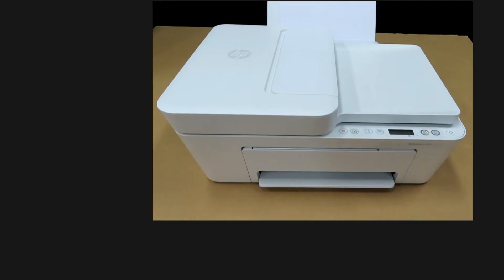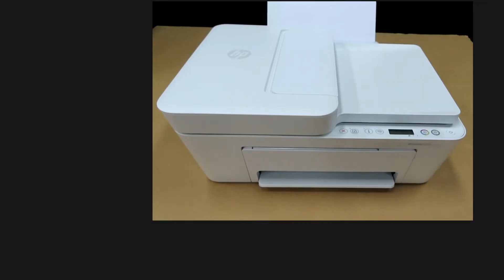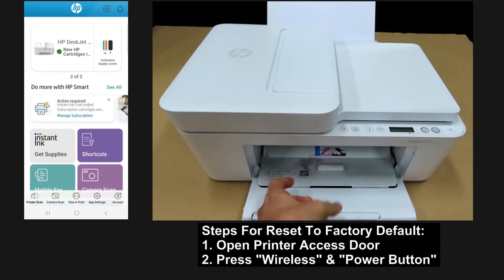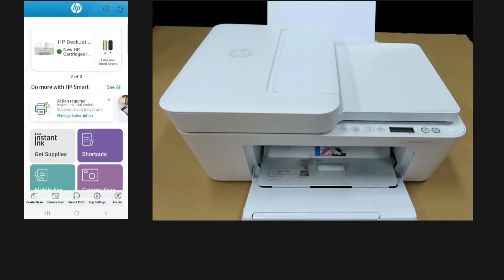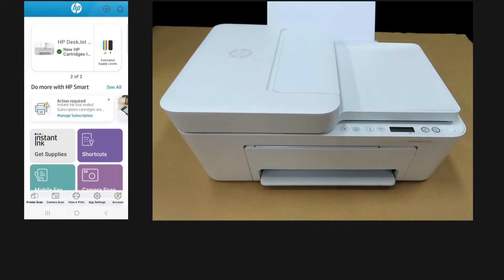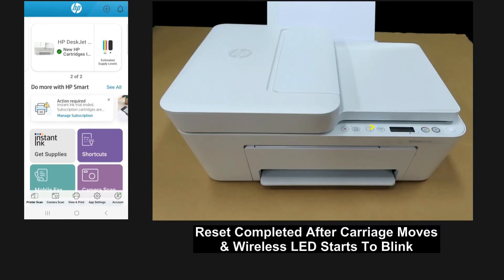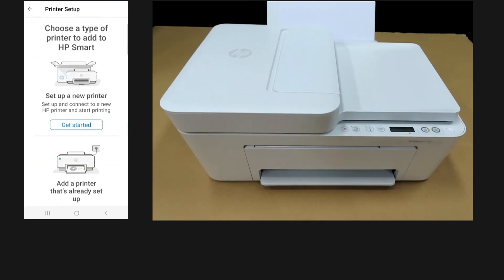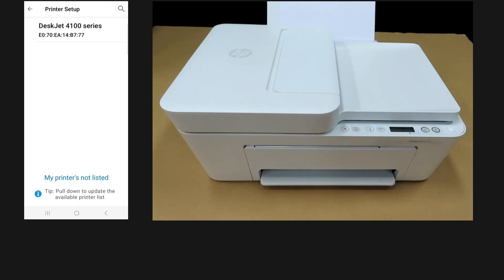HP DeskJet Plus 4100 | DeskJet 4100e Printer : How to reset restore to Factory Defaults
This tutorial shows how to Reset | Restore to factory defaults for
HP DeskJet Plus 4100 | DeskJet 4100e Printer Series.

This printer supports Print, Scan & Copy.